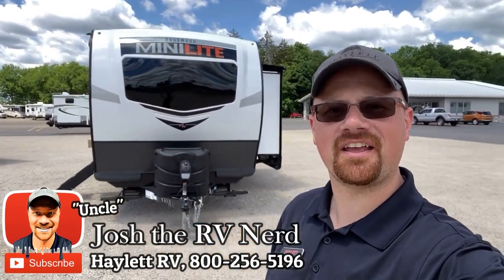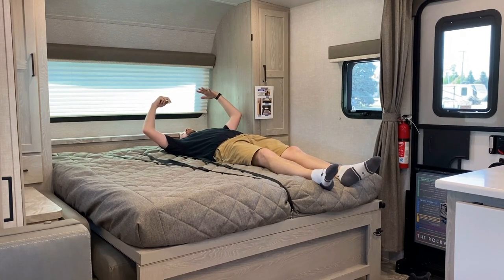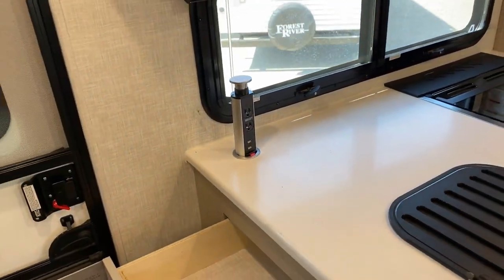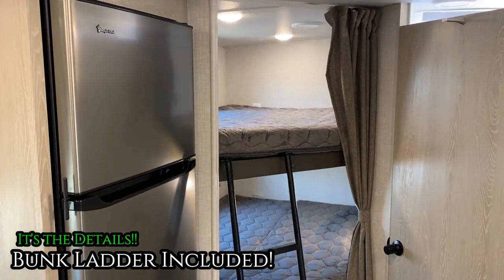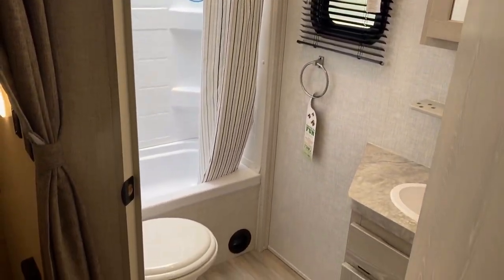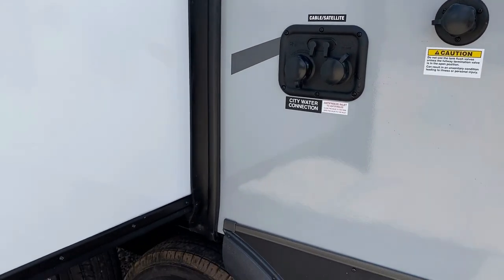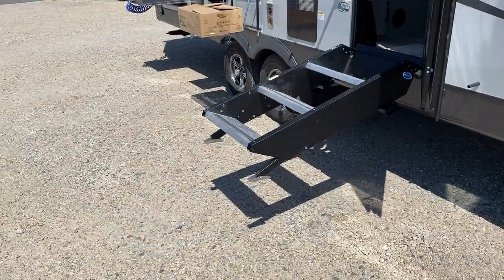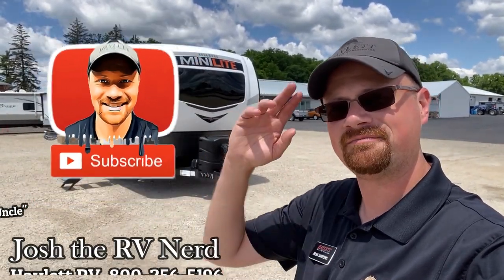COMPACT Size w/SUPER SLIDE SPACE!! 2021 Rockwood 2509S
2021 Forest River Rockwood Mini Lite 2509S Travel Trailer

Towing small and camping large is what this one is all about! Rockwood is so well known for their couple's models, but this is a great example of how well they can execute a bunkhouse as well!

+/- 4,685lbs as Seen Here!
Max Wgt 5869 lb.
Width 8'0"
Awning 18'